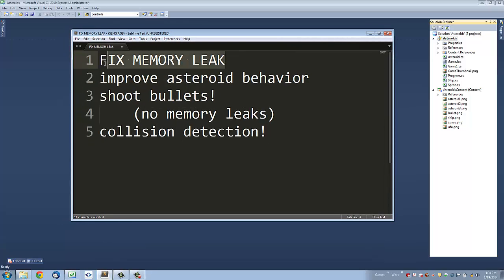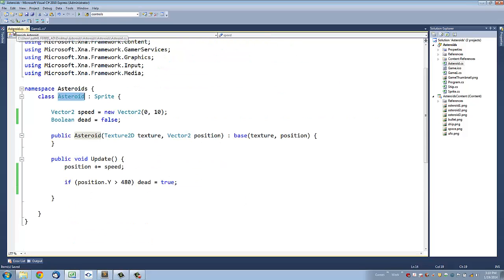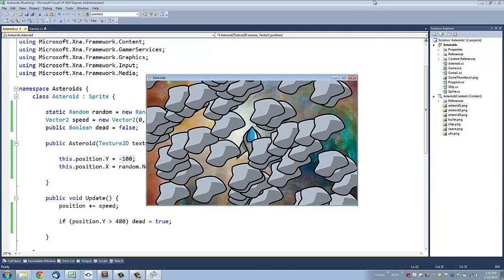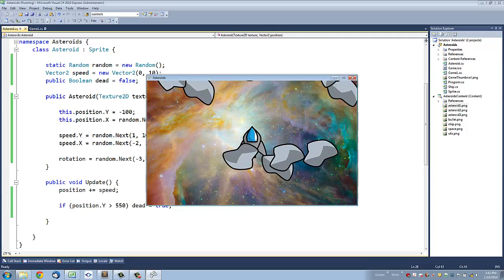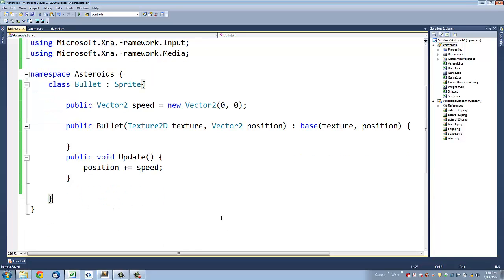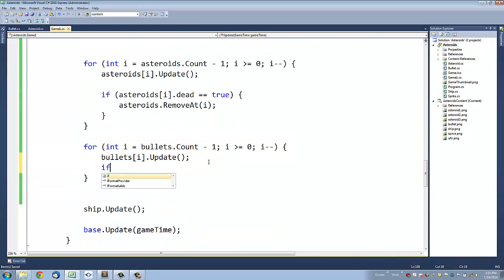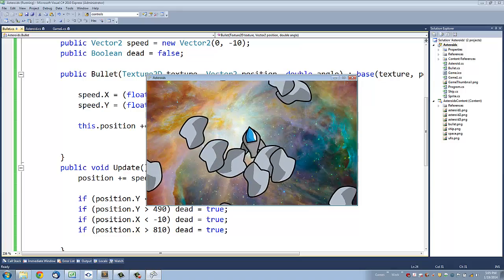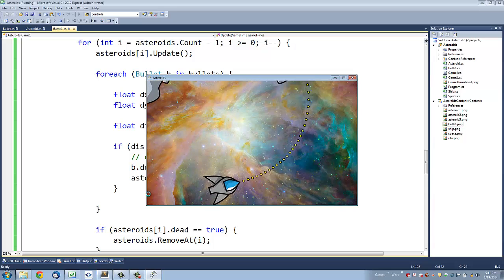Asteroids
Sorry the audio is quiet. Let me know if you have any questions!